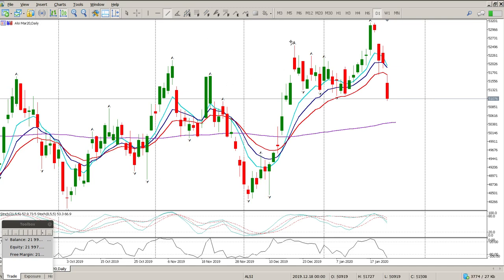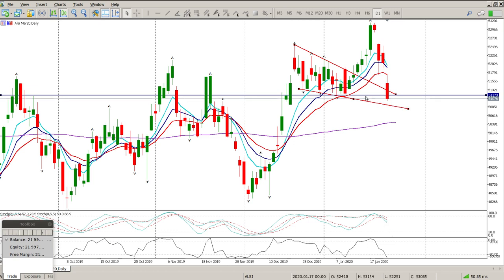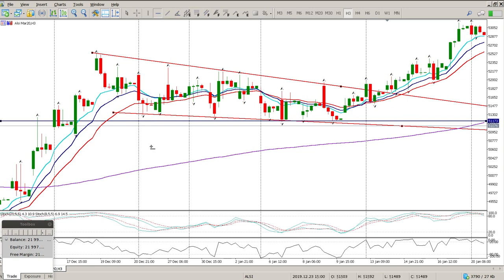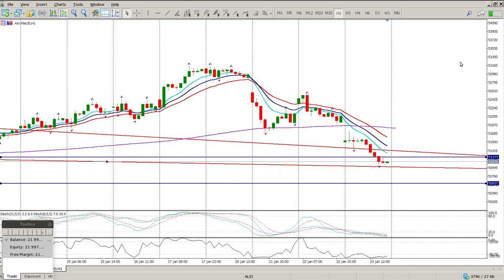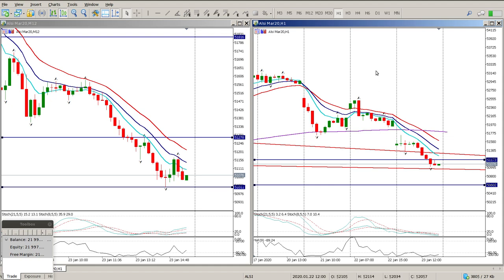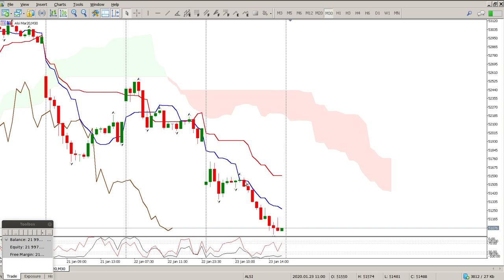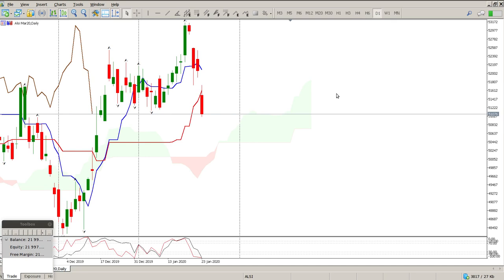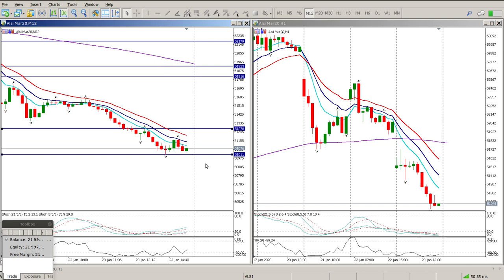Day trading the ALSI 24 Jan